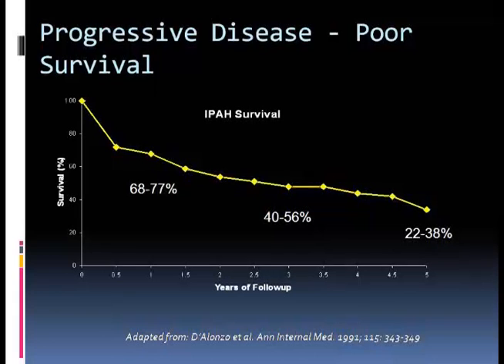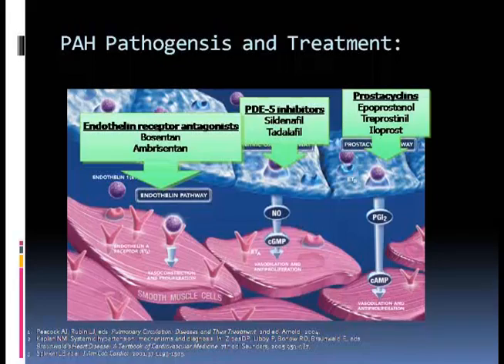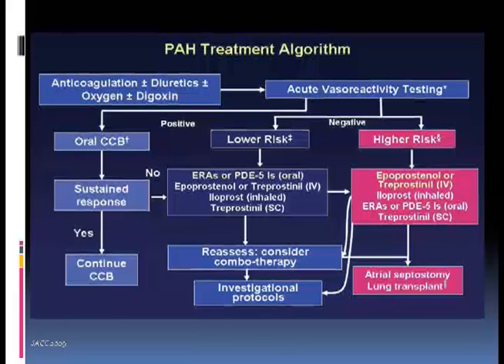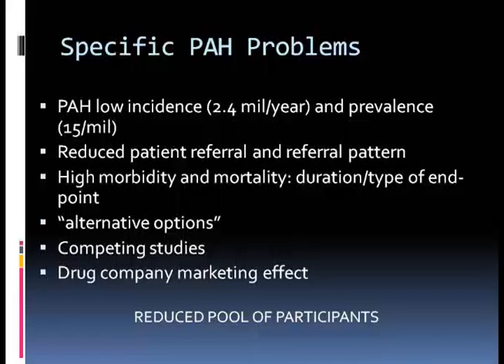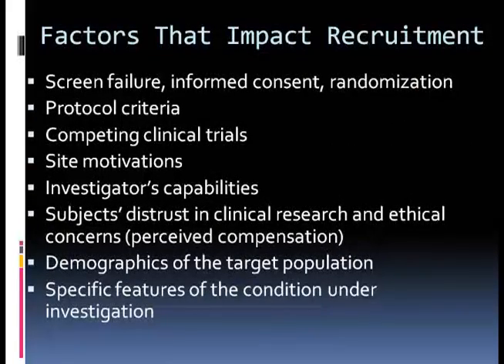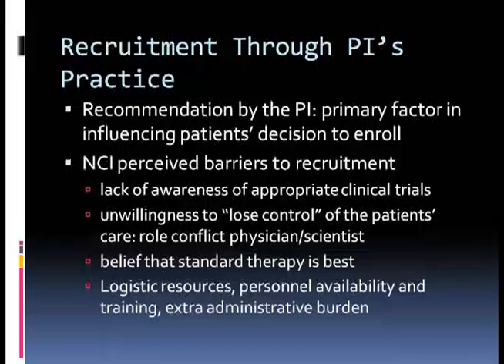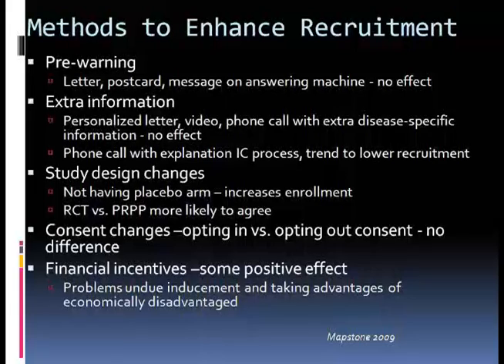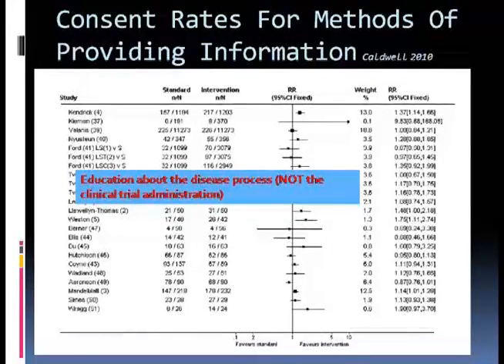Challenges in PAH (Pulmonary Arterial Hypertension) Research by Dr. Roxana Sulica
Research Lecture:  Challenges in PAH (Pulmonary Arterial Hypertension) Research (Patient Recruitment in RCTs) presented by Roxana Sulica, MD, Director, Pulmonary Hypertension Program and Attending, Department of Medicine, Beth Israel Medical Center, NYC.  Assistant Professor of Medicine, Albert Einstein College of Medicine.